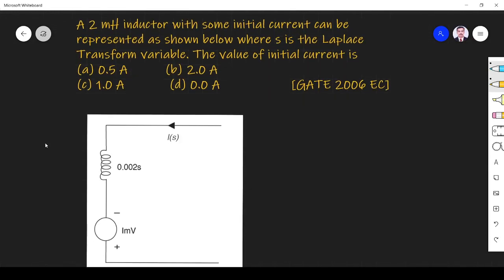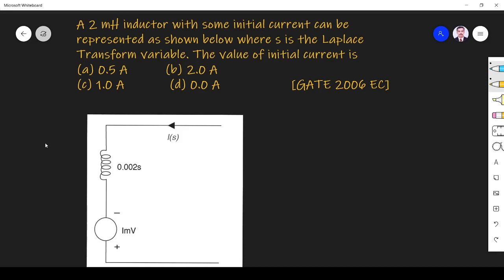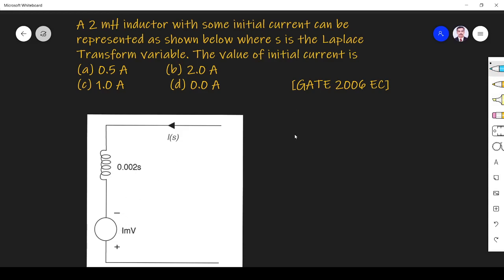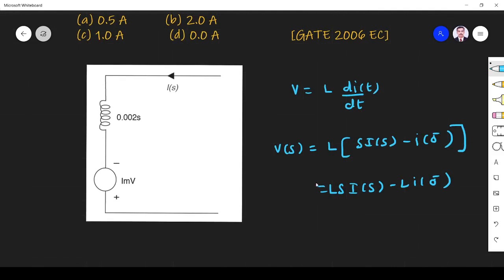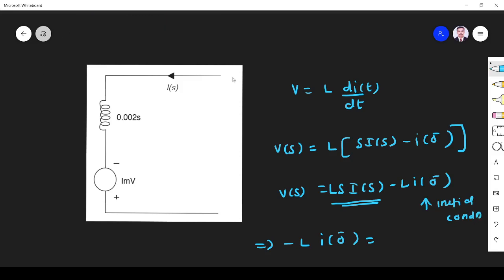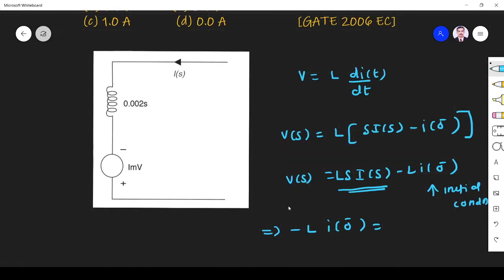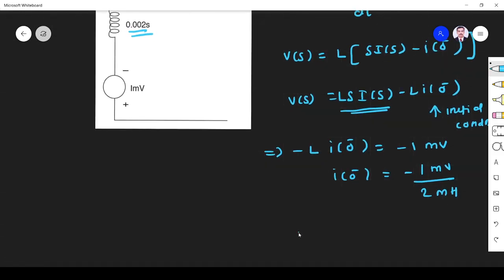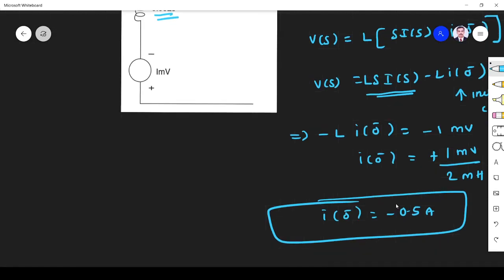Network Theory GATE 2006 EC Solutions |#09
Transient analysis and steady state analysis related GATE Exam problem is solved in this video. Here GATE 2006 EC question is solved